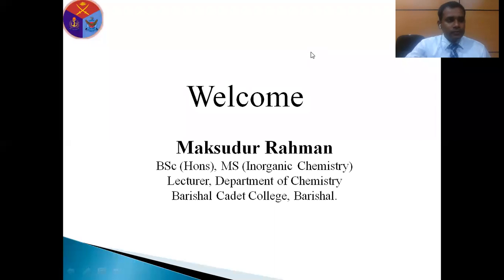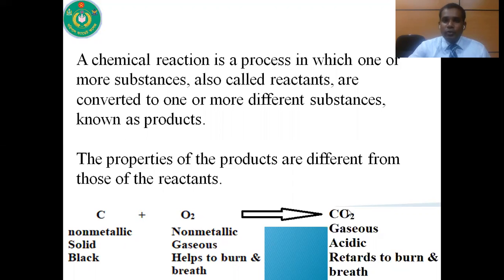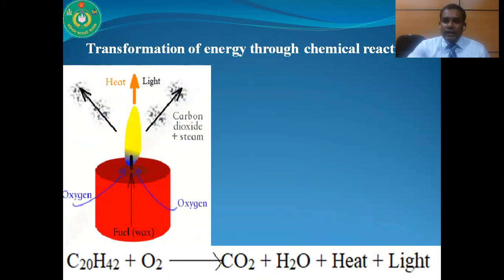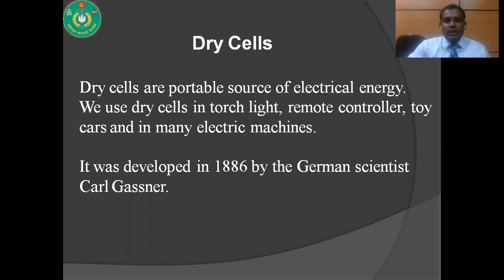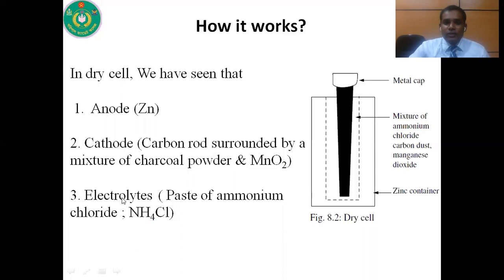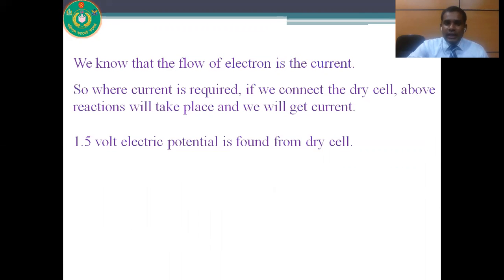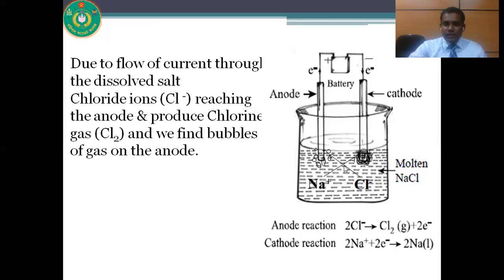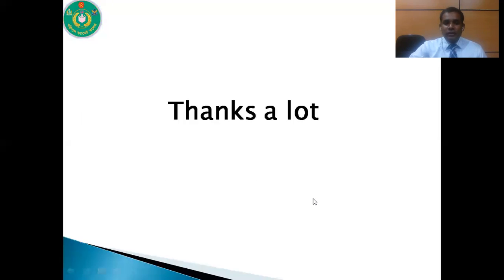VIII Chemical reaction 04 06 2020